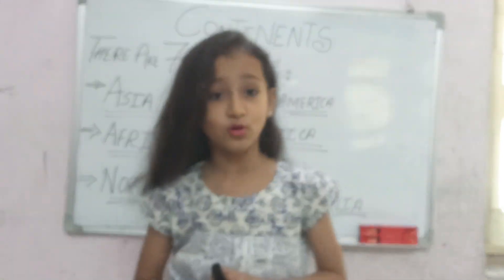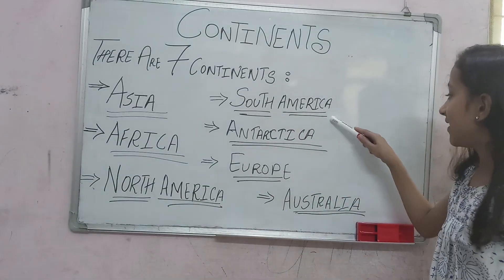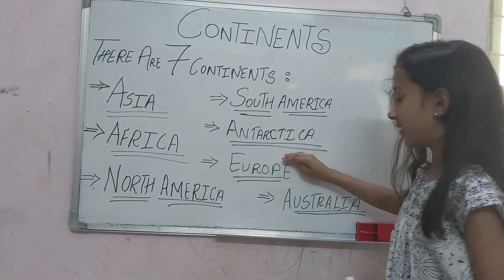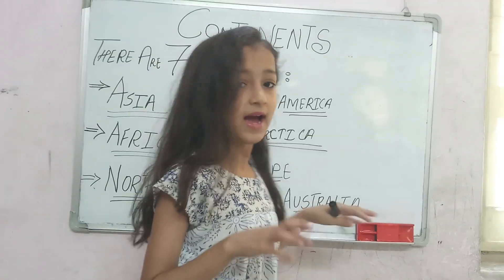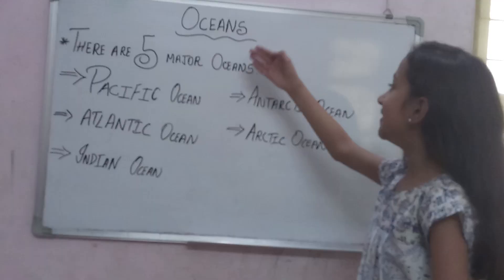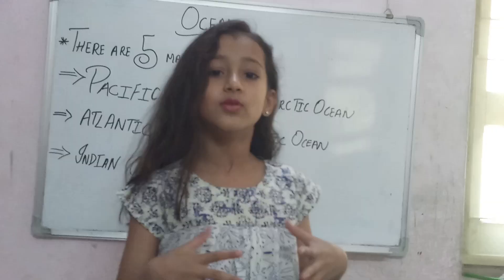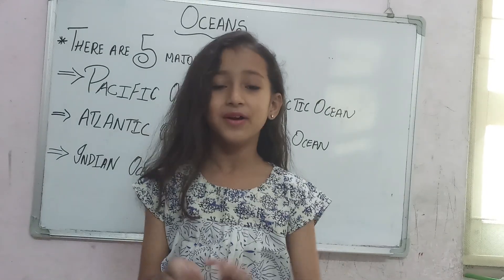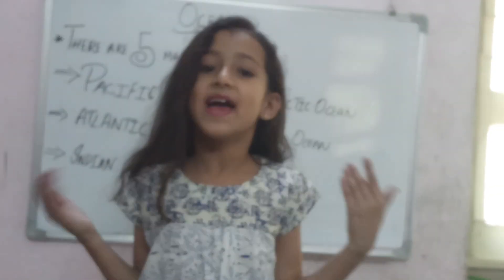Oceans and continents for grade 3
Taught by- trisha

Recorded by- shreya
Students of silver bells public school , bhavnagar